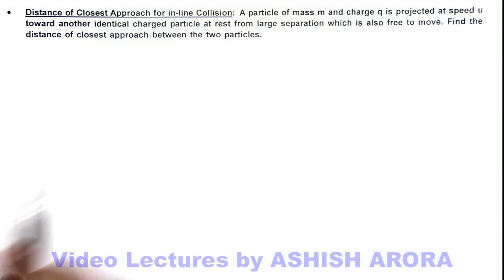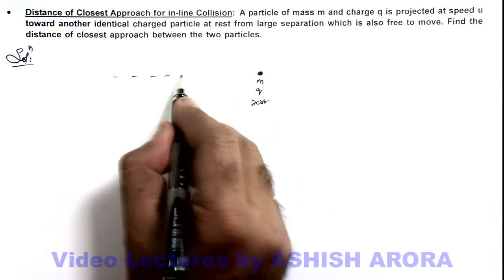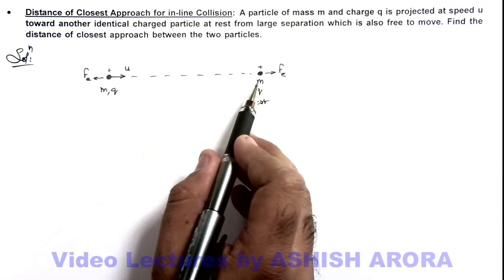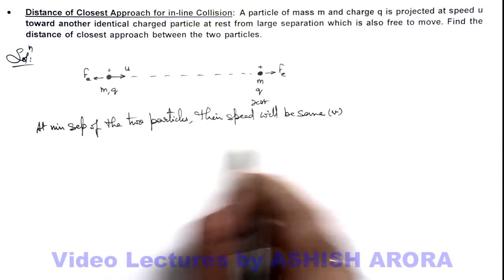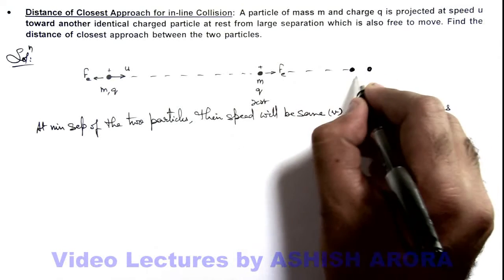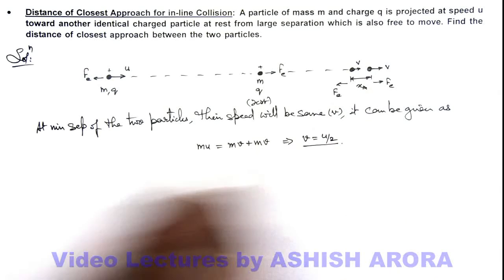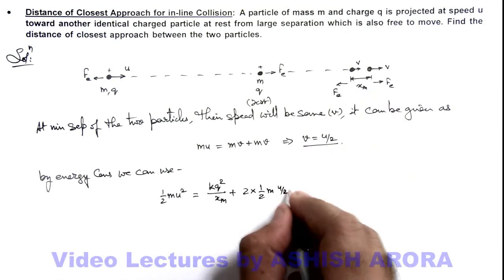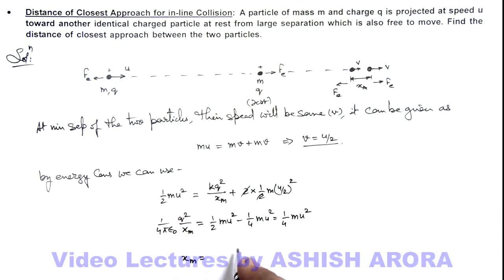37. Advance Illustration | Electric Force & Electric Field | Distance of Closest Approach